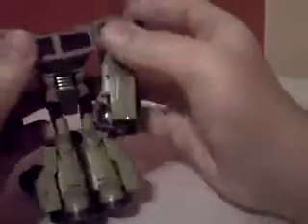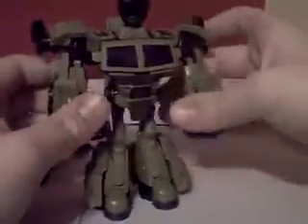Animated Swindle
Enjoy! I recorded this awhile ago